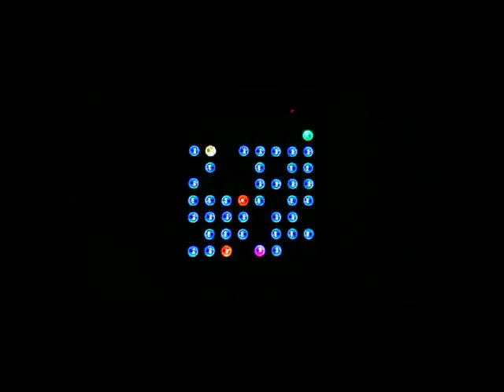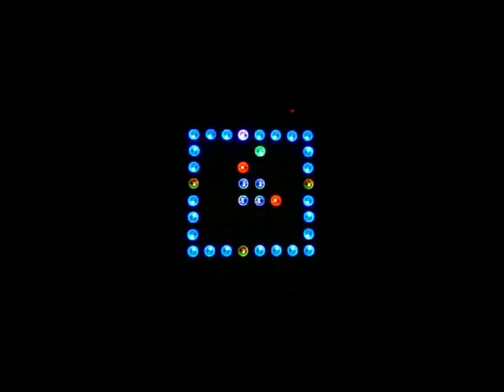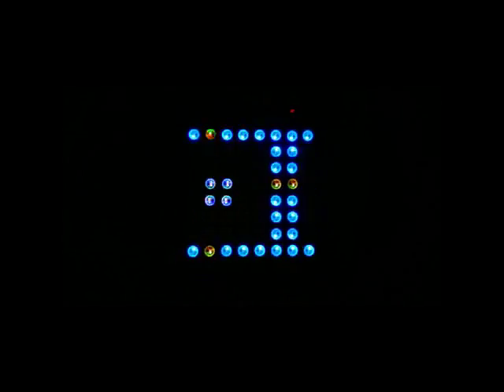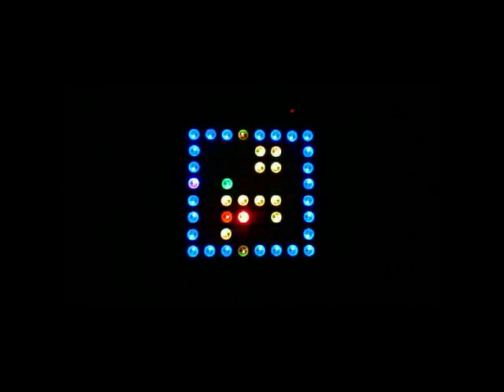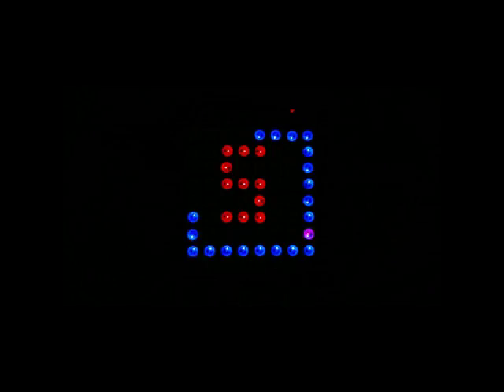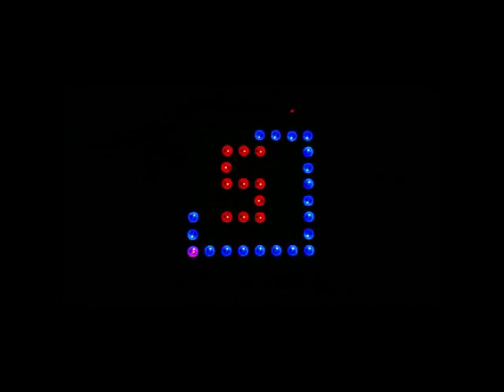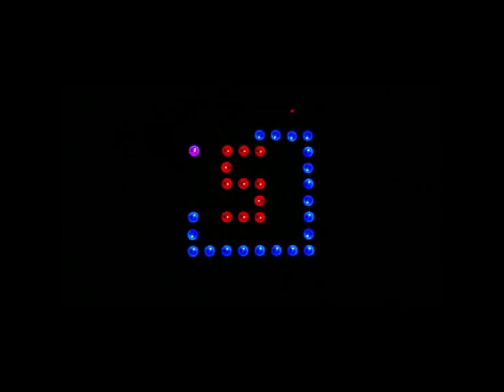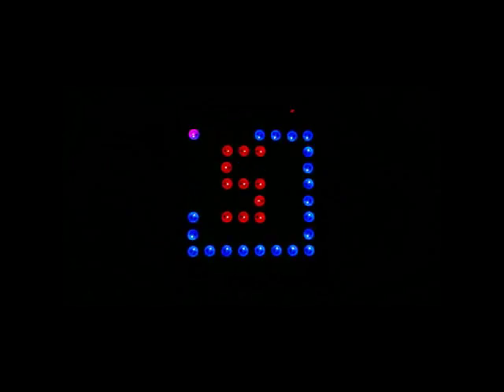Arcade Retro Clock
A Raspberry Pi with a Unicorn HAT powered by 10,000 lines of Python code.  The result is a mesmerizing spectacle.